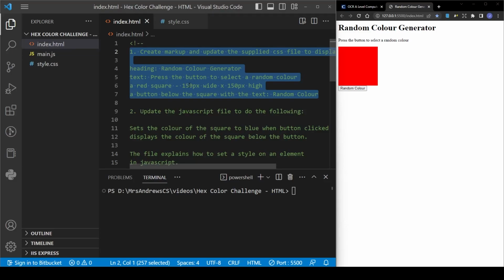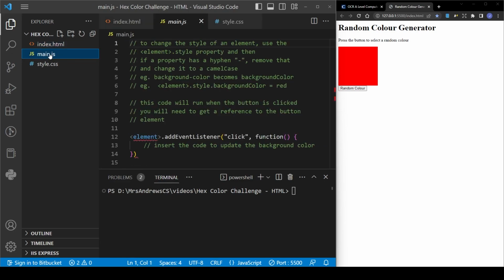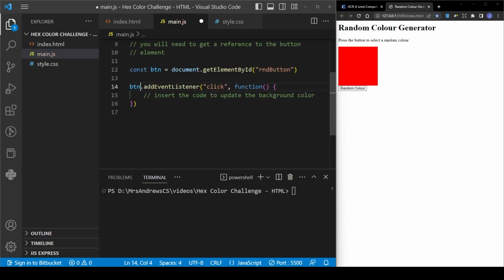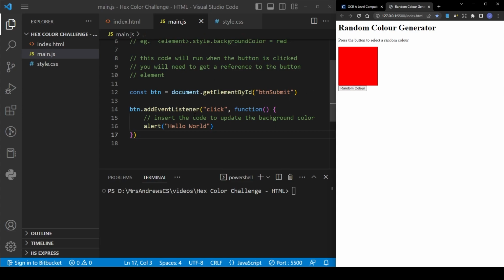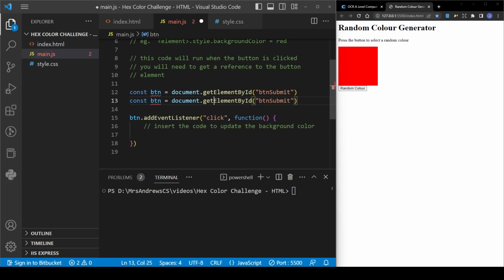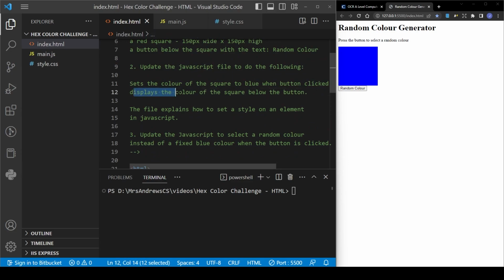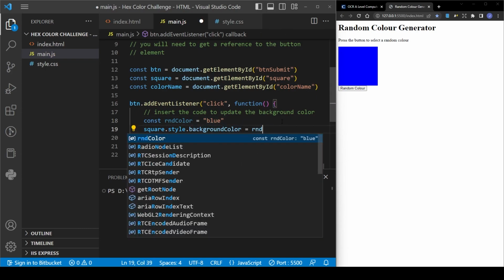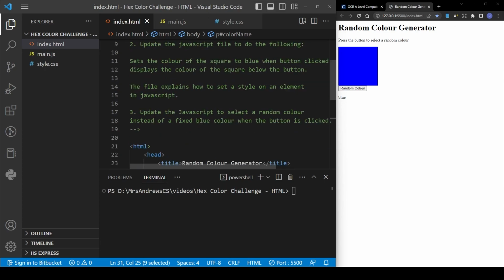Converting pseudo code to HTML, CSS and JavaScript - Part 2 - Basic JavaScript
This is video 5b in the playlist where I add to the basic HTML/CSS some simple JavaScript to handle a button click and update the colour of square. The purpose of this is to support the later conversion of the pseudo code created in video 1 using OCR GCSE Exam Reference language to javascript

Part 5c will be the final pseudo code conversion.